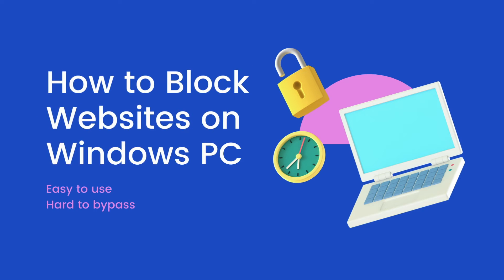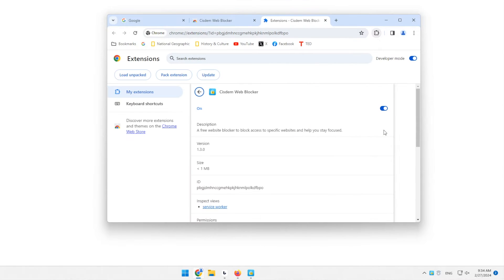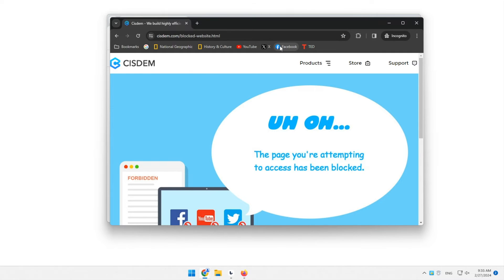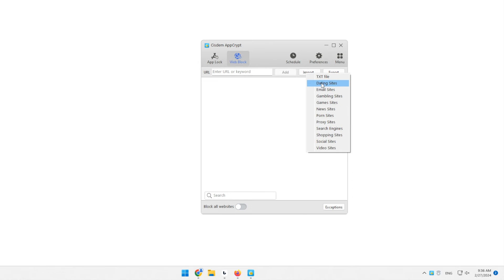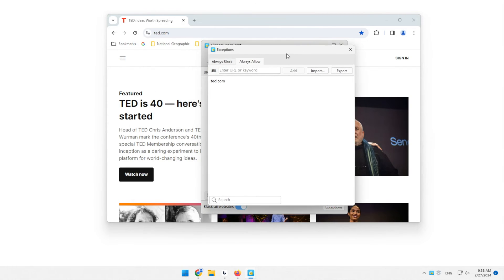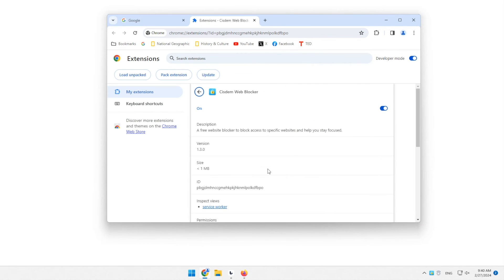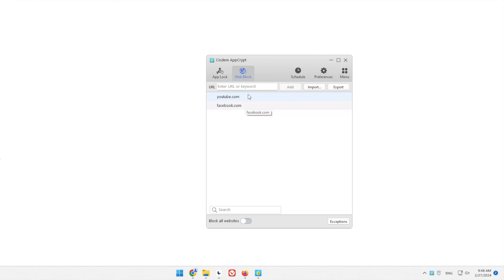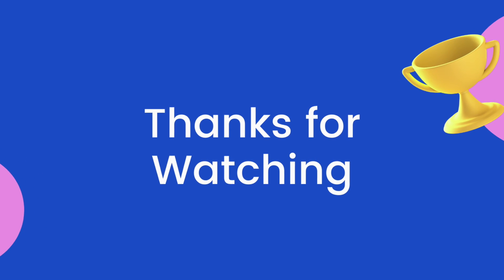How to Block Websites on Windows 10 and 11 with Password - Permanently or at Certain Times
This video shows you how to easily and effectively block websites on Windows 10 and Windows 11 on Chrome, Edge, Firefox and more browsers.

The method used in this video can block websites on Chrome, Edge, Firefox, Opera and Brave permanently or only during certain times. It requires the password to unblock websites so the blocking is hard to bypass.

This video consists of several parts.

0:00 How to block certain websites
3:52 How to block all websites except specified ones
5:56 How to lock unsupported browsers
6:22 How to schedule the blocking